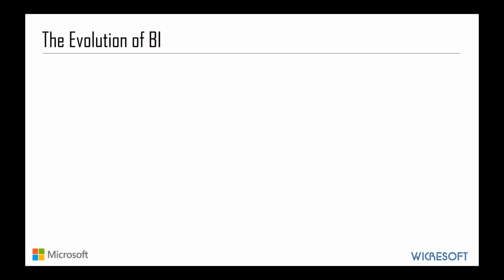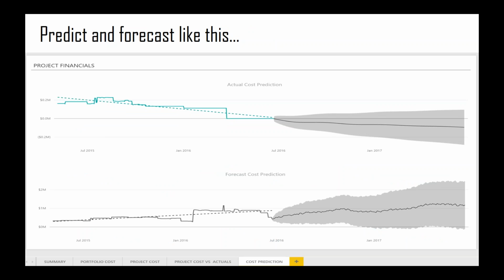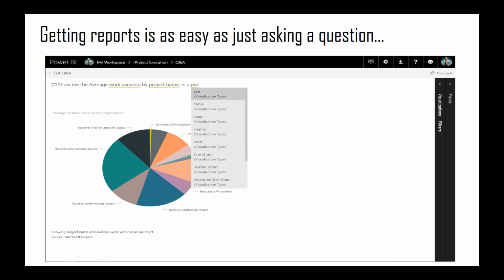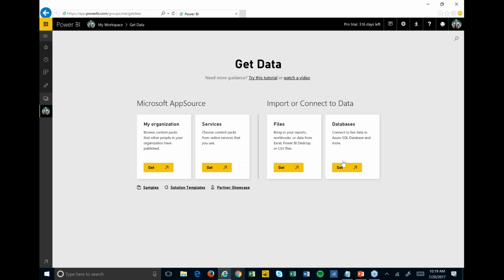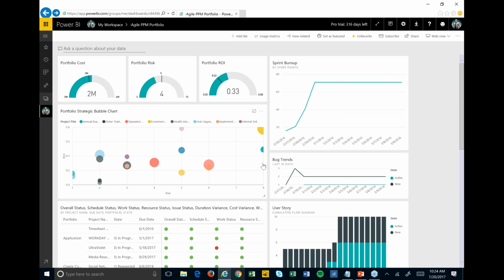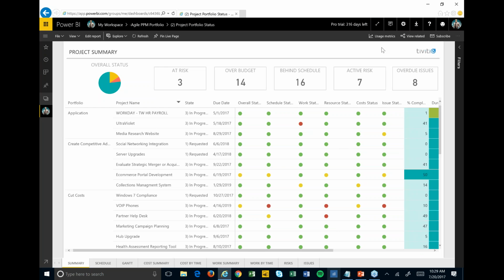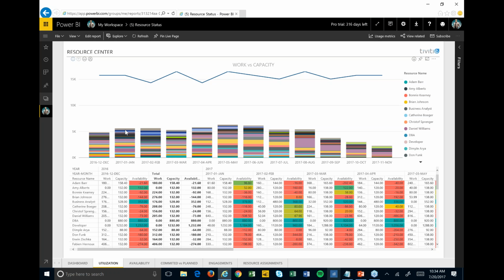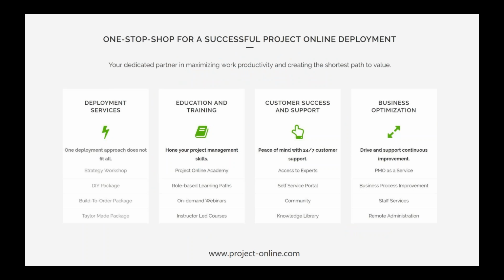Project Insights and Analytics with Project Online and Power BI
A picture is worth a thousand words.  Microsoft Power BI presents stunning visuals and powerful analytical summation of your Microsoft Project Online data.  Join us in this webinar to learn how to discover and visualize your critical data and produce actionable facts for better decision making in a fraction of the time.

In this webinar, we will discuss topics such as:
Pre-built Power BI Report Pack for Project Online
Stay in the Know with Wicresoft’s Real Time Reporting
Predictive Analytics & Trend Analysis for Project Performance